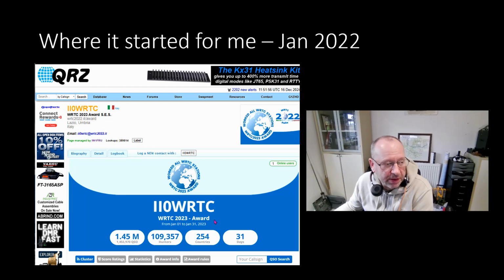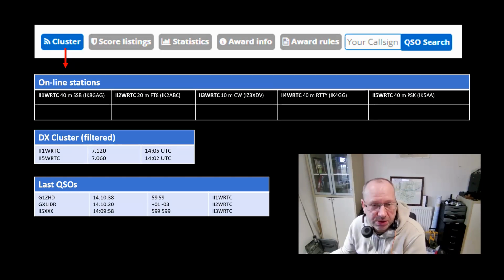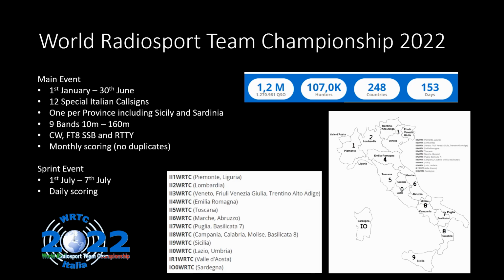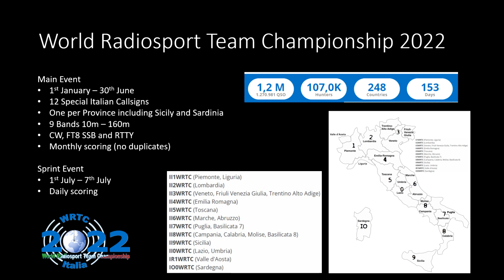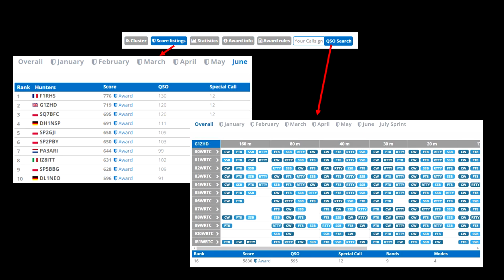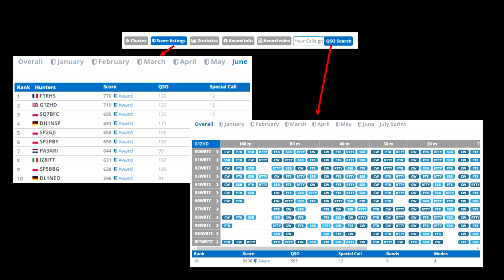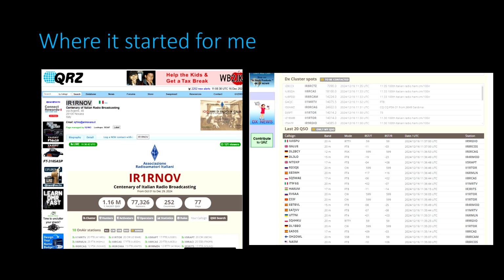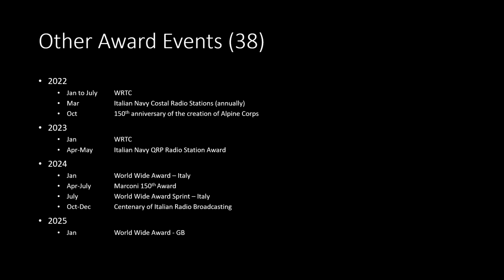HamAward Part 1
Part 1: Introduction to how I got to know about the HamAward platform and how often the Award events run.